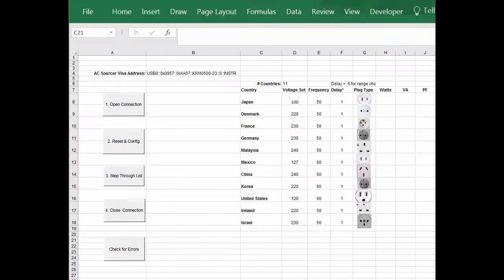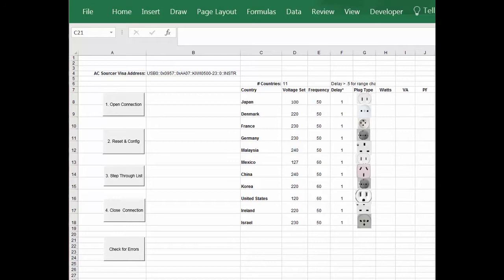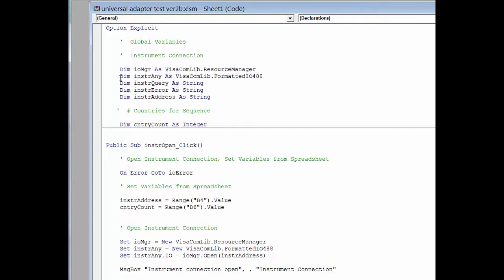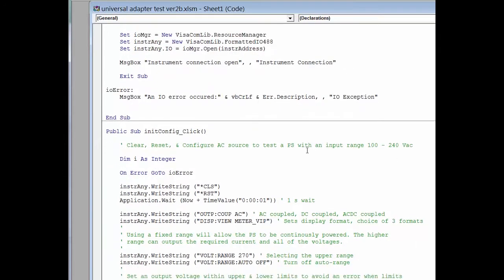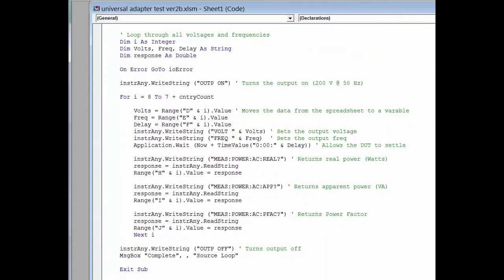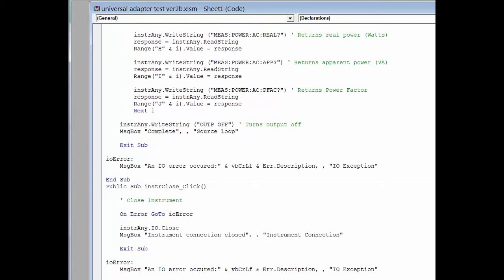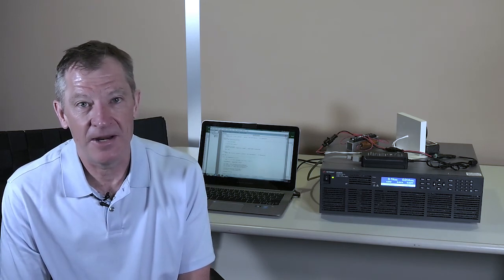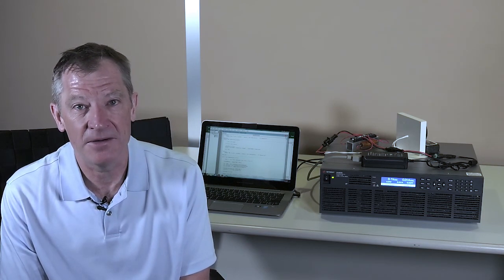Visual Basic for Excel programming AC source voltage and frequencies reading measurements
A look at the Visual Basic program used to automate filling in an Excel table of power measurements. Using a program provides more consistent results while providing documentation on how the instrument is configures. The program reads voltages and frequencies from a table and sets up the AC sources output. After a delay the AC source then measures the power drawn from the output. The program transfers the measurements and adds them to the table.  More information can be found on the blog post